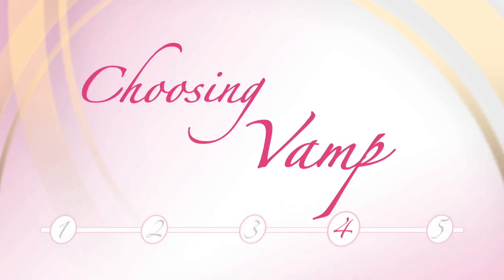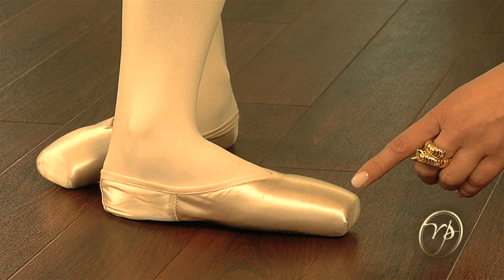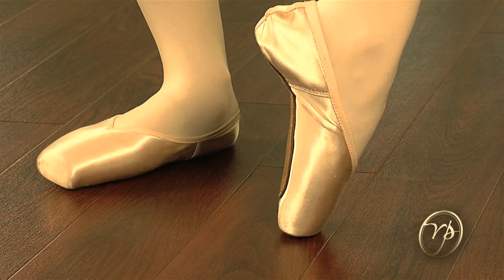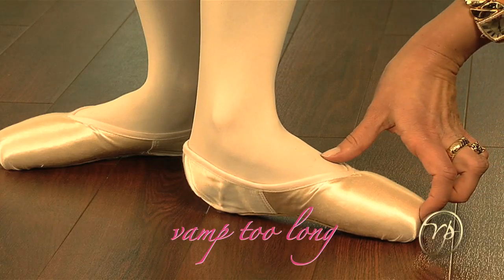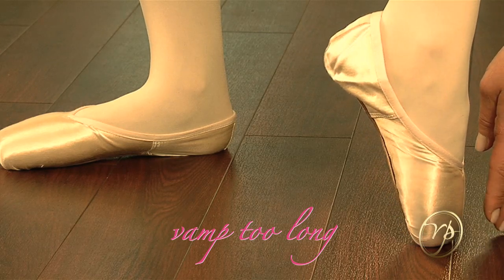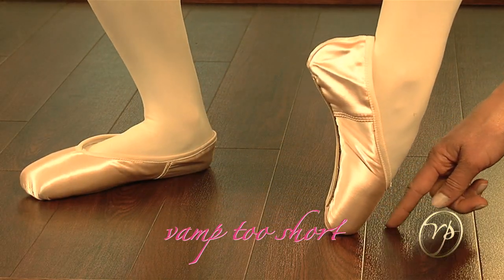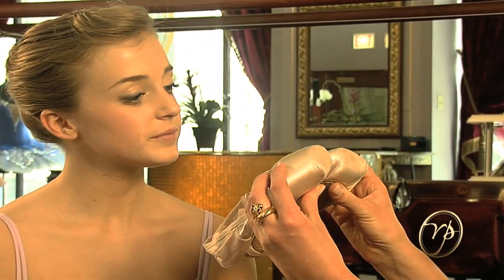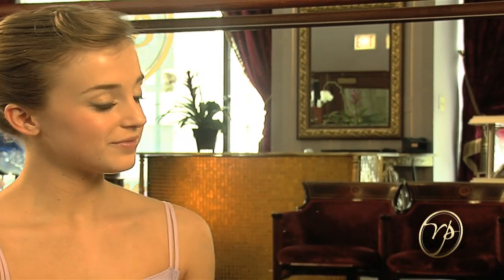Fitting Pointe shoes with Russian Pointe- Step 4- Vamp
Aleksandra Efimova, President of Russian Pointe, discusses pointe shoe vamps and how different lengths can affect a dancer.